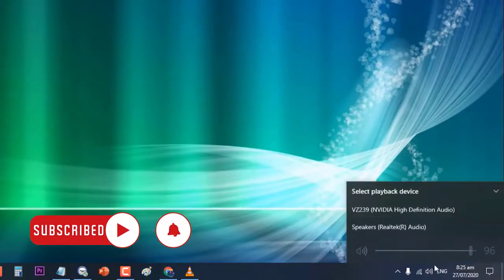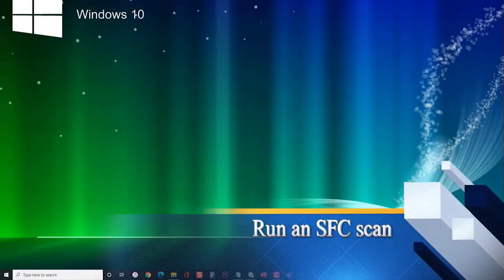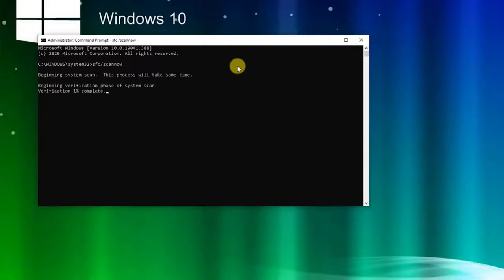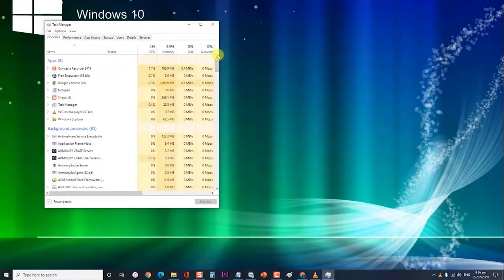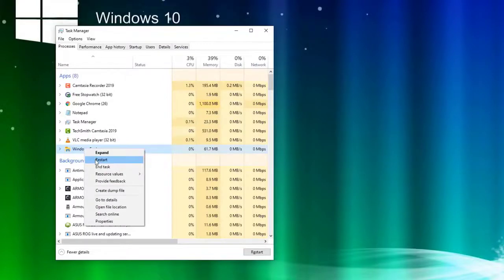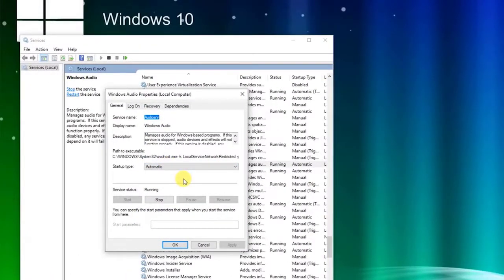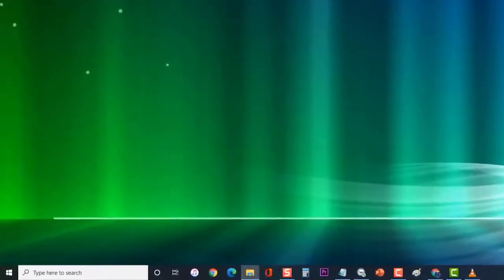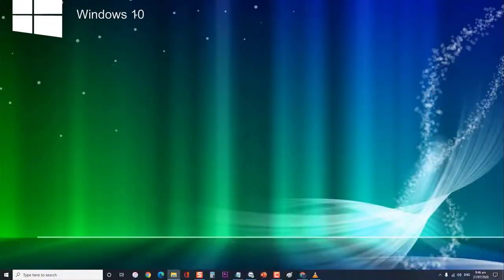How To Fix Volume Mixer Won’t Open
In this short video of our troubleshooting series we will show you how to fix volume mixer won’t open issue.

01:00 Run an SFC scan
01:56 End the SndVol dot exe process
02:45 Restart the Windows Explorer process
03:25 Check Window Service Audio Service is running
04:30 Run the Hardware and Devices troubleshooter